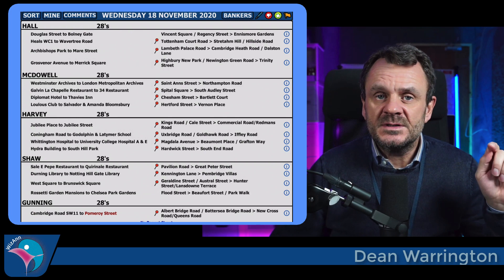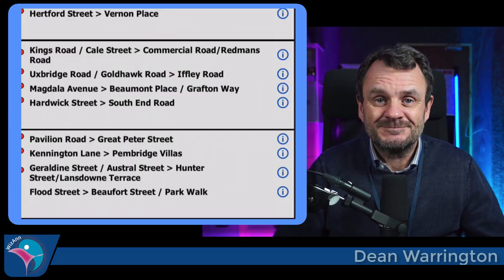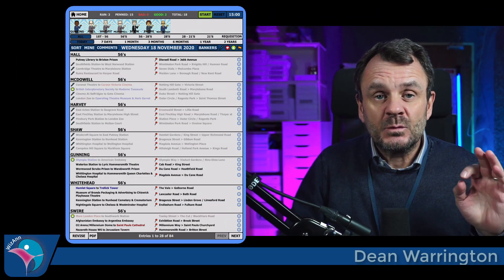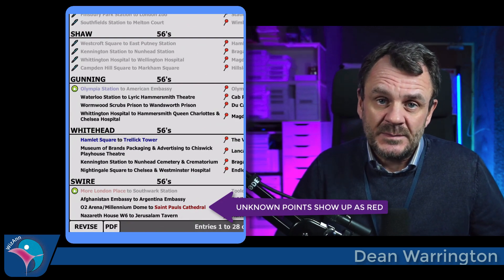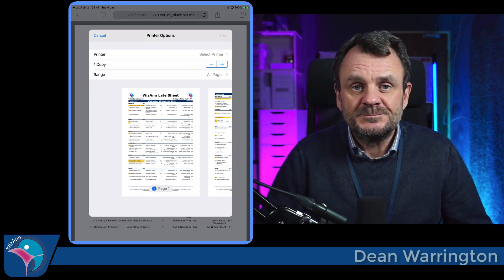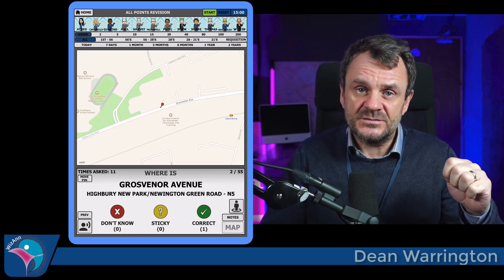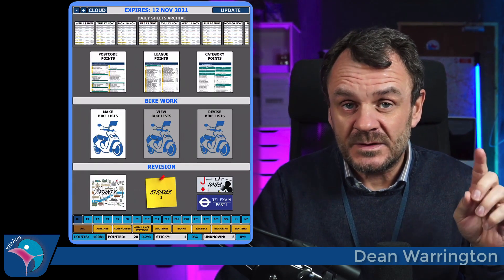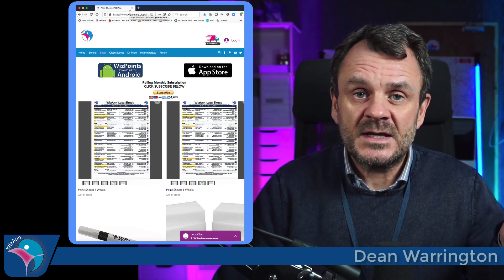5 Fantasic Hidden Secrets in the WizPoints App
The WizPoints App has some features that are not obvious to access at first glance, this video will show you clearly and easily how to access them. The WizPoints App is the only way to find , revise and learn the daily exam questions issued by TFL.